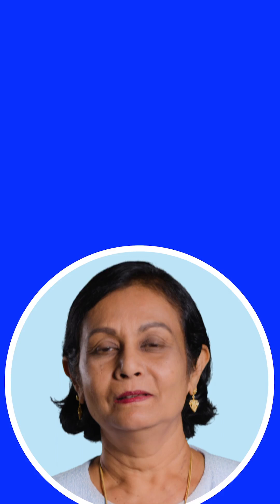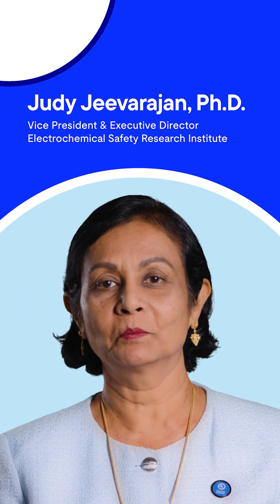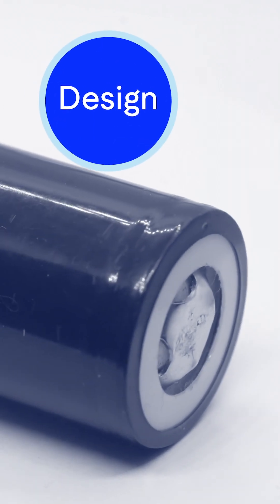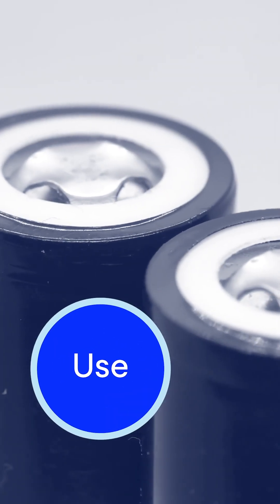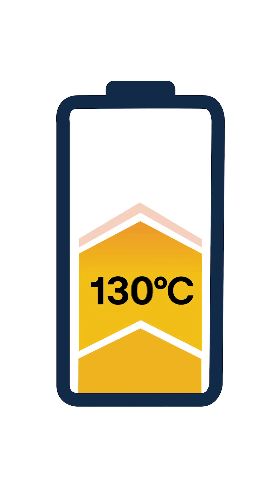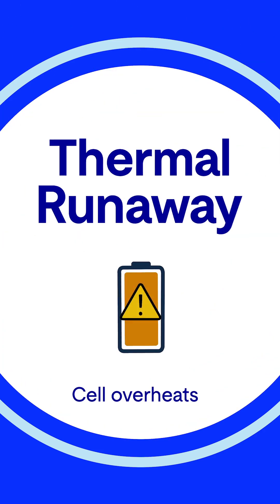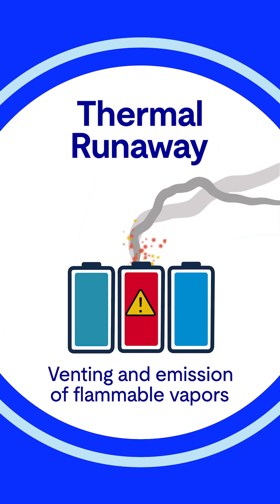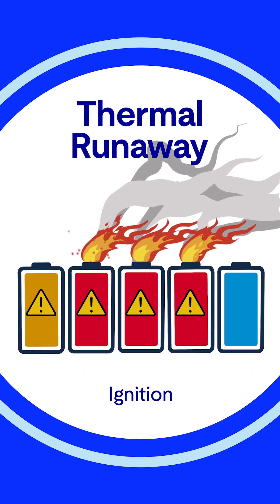Lithium-ion battery fires and thermal runaway risks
Let’s talk about the lithium-ion battery safety, often also known as li-ion batteries.
What is a lithium-ion battery?

Lithium-ion is the most popular rechargeable battery chemistry used today. Lithium-ion batteries power the devices we use every day, like our mobile phones, laptops, rechargeable drills, and even electric vehicles.

Lithium-ion batteries have the potential to store a lot of energy, making them a favorable option for portable equipment.

However, when not designed correctly, li-ion batteries can enter the dangerous state of thermal runaway, leading to lithium-ion battery fires.

Learn more about lithium-ion battery safety and thermal runaway risks at ul.org